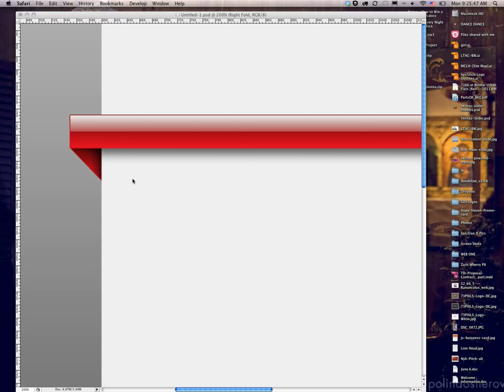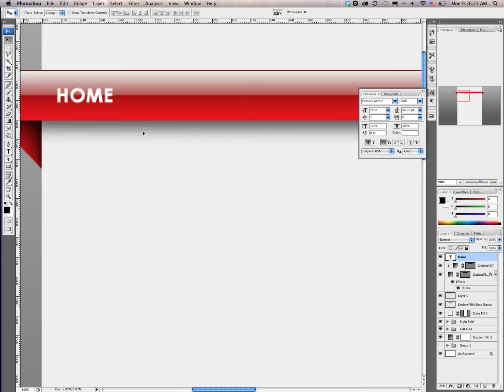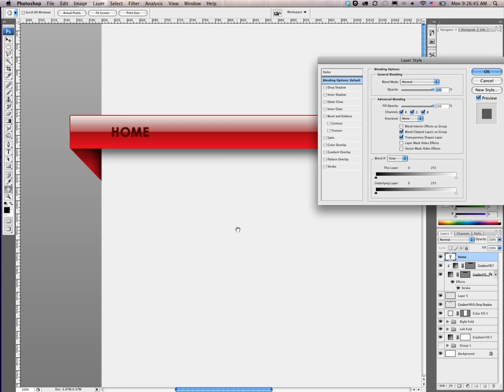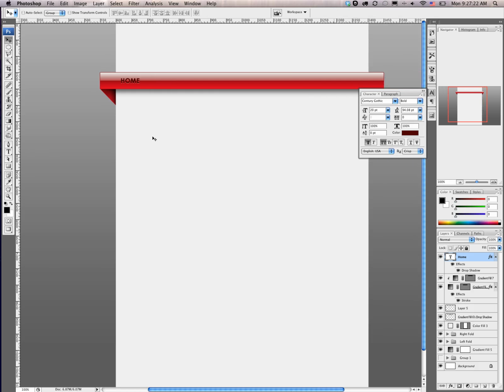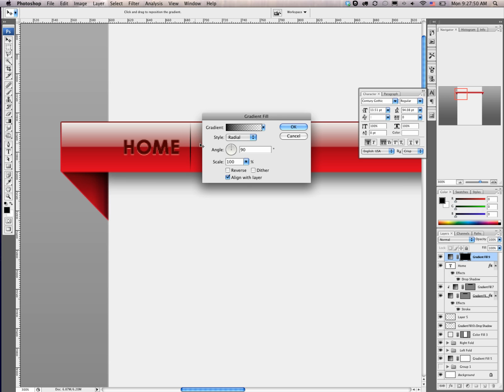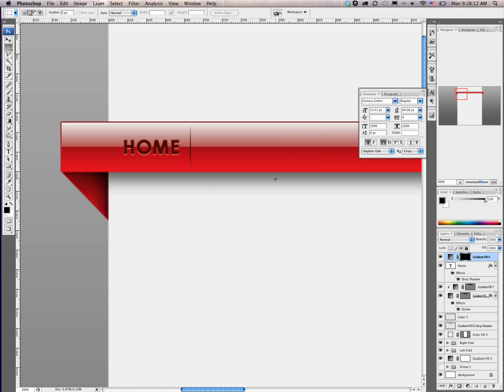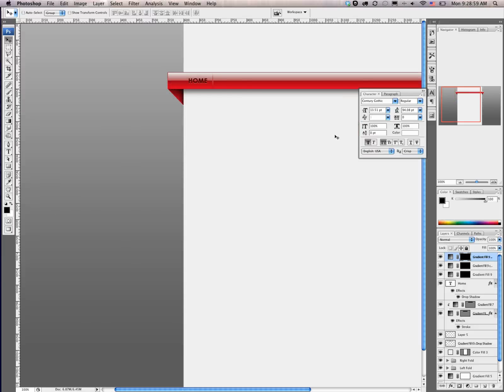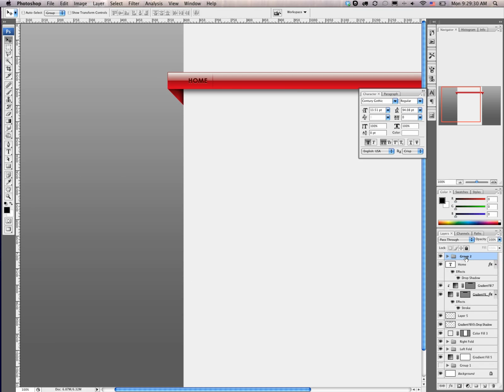Tutorial #3: Web 2.0 Glossy Graphics - Video 3